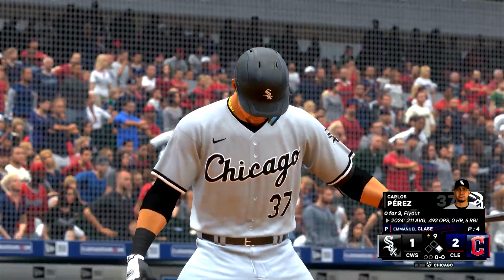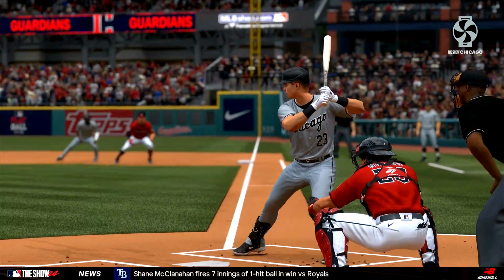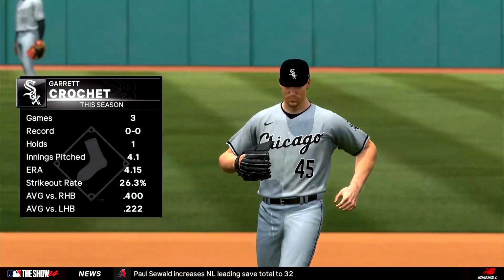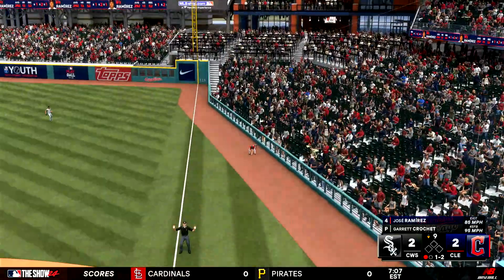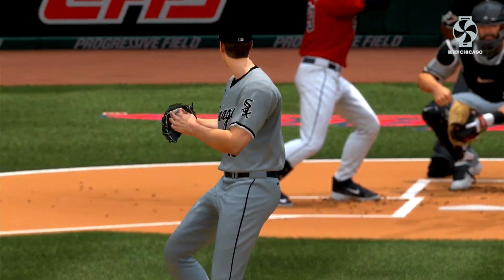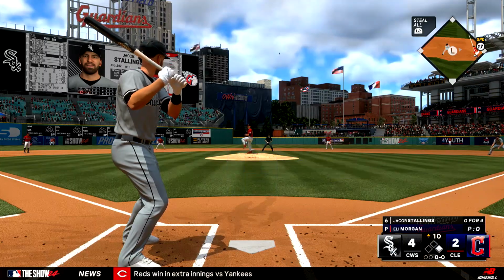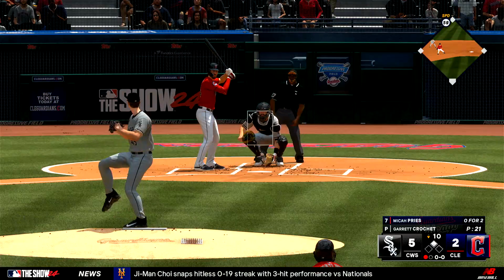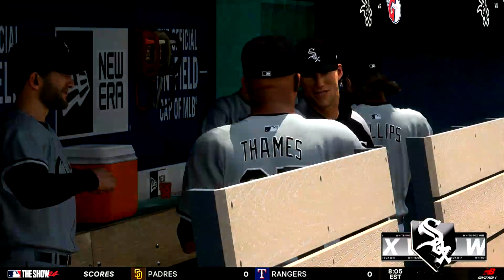White Sox vs Guardians